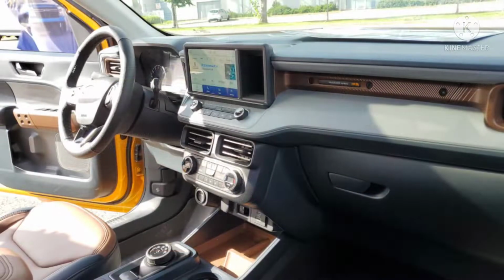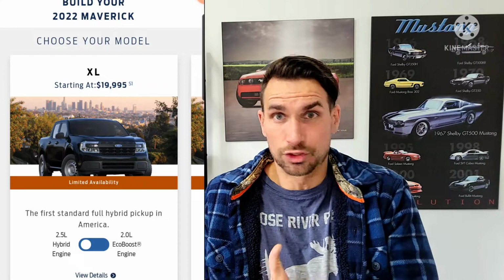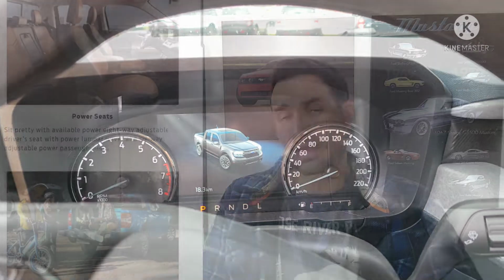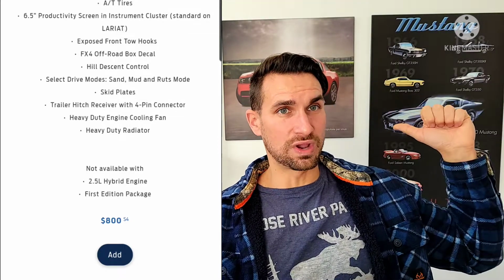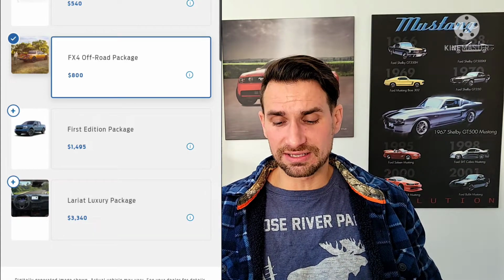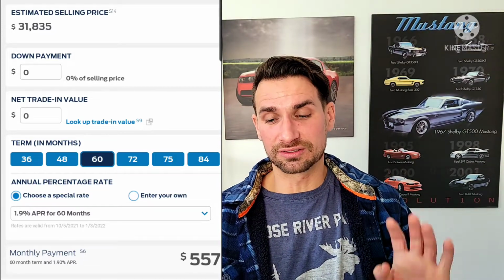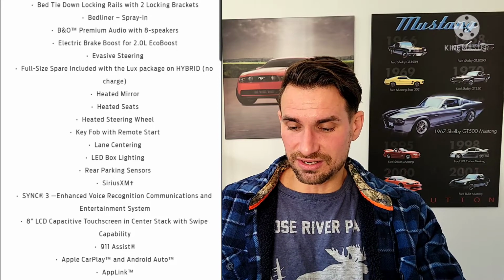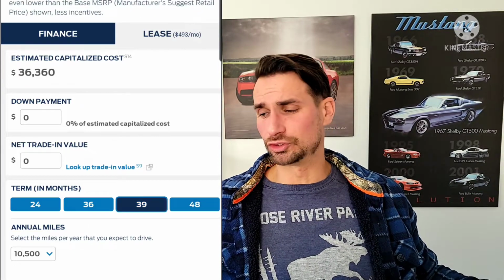2022 Ford Maverick Build and Price with Must know Information on Options +Packages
This is your complete 2022 Flrd Maverick Build and price with every package covered and why and who should consider buying each package. I'm here to help and will make sure you don't get fooled and know all the must know details so that you get the right price, equipment, package and don't void your warranty @Johnnyscarcarereviews
0:00 Intro
0:55 Build and Price XL vs XLT vs Lariat. The differences and similarities. Price vs equipment
1:20 What is amazing about the Ford Maverick XL and getting the right prices between XL, XLT and Lariat.
2:10 Ford Maverick Hybrid is sold out!
2:35 What is the XL and XLT missing
2:50 Ford Maverick and how to get sync 3. What does Sync 3 do?
3:23 Ford Maverick without Sync 3. What does the Standard no charge infotainment system do. How does it work asnwered.
5:05 Why get a Lariat and the big differences between XL, XLT and Lariat
6:00 The Ford Maverick 2.0l Lariat Build
6:20 What is the Ford Maverick Lariat interior like. How does it feel and what is it made of. Is the Lariat interior good?
7:11 Ford Maverick Lariat, what you get for $26,575
7:50 Treating your Ford Maverick 2.0l turbo right!
8:15 Standard Lariat equipment. Do you need this? Could an XLT be better for you?
10:25 Ford Maverick Interior XLT vs Lariat vs XL
12:00 Lariat Colors and price. What are the easier colors to maintain. How do the colors appear in real life. What to do to maintain your paint and keep it looking great.
14:32 Ford Maverick towing safety. Avoid getting your warranty cancelled or voided. How to tow safely, smart and without accident or issues.
14:52 Ford Maverick towing FX4 towing vs 4k towing package. What is the difference and which package is right for you.
19:00 2022 Ford Maverick power and AWD. Should you get AWD? What packages to take or avoid.
23:26 Pricing a Ford Maverick Lariat. Financing vs Leasing. To Lease or to Finance, what is best answered.
27:34 2022 Ford Maverick Build dates and what is next.
28:26 Financing a 2022 Ford Maverick. What is best and why.
29:10 Should you get a 2022 Ford Maverick Luxury Package.
38:25 What to avoid to avoid delays on your Ford Maverick.
39:00 What does a 2022 Fully Loaded Maverick cost? Does it make sense?
40:20 Outro. What has been going on here. How you can help.